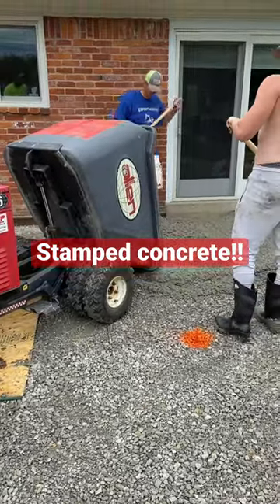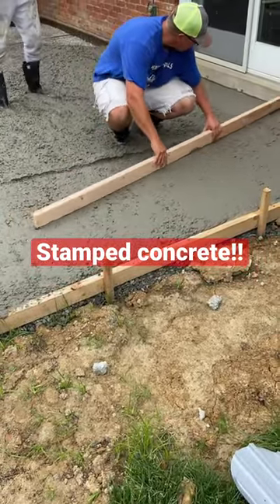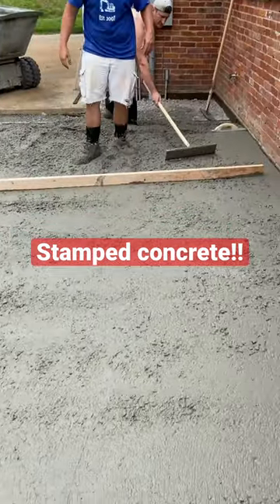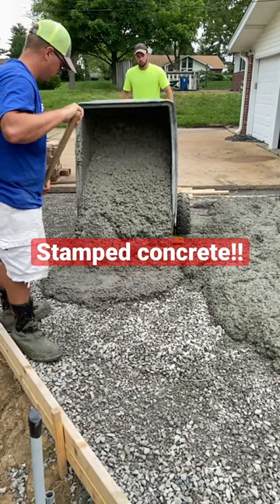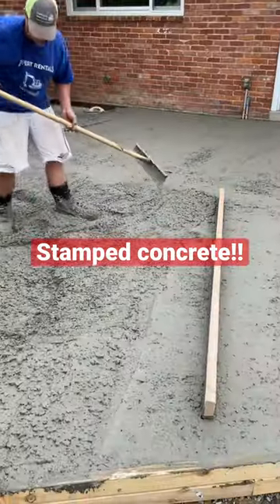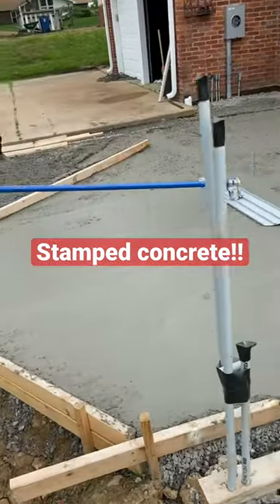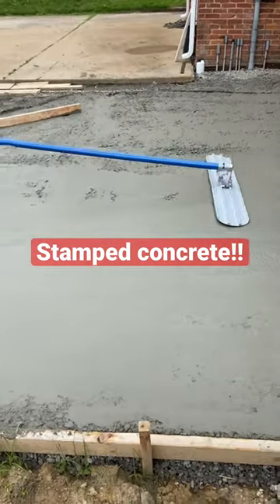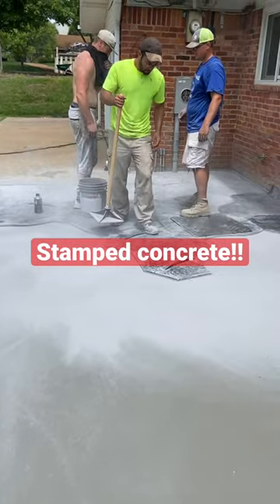Beautiful outdoor Kithen!!!!